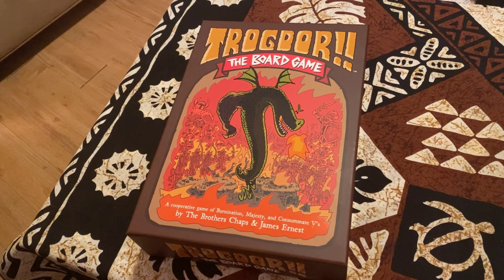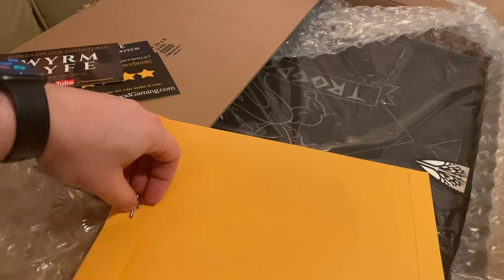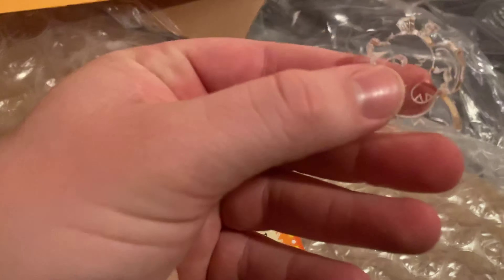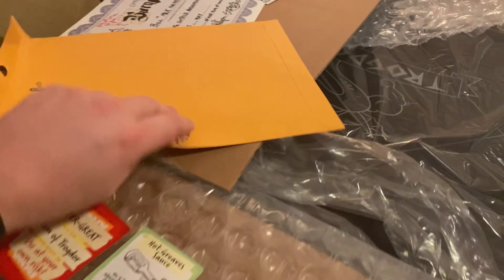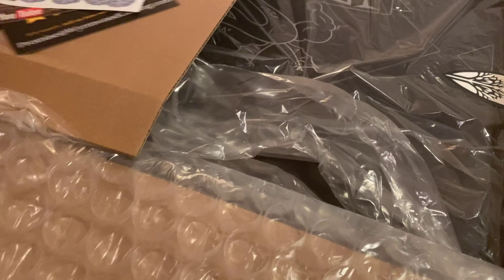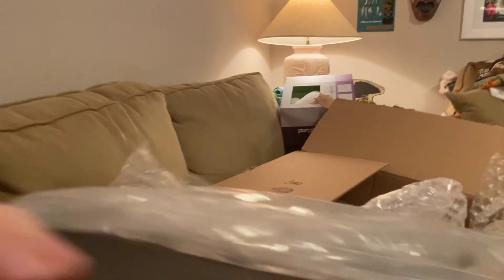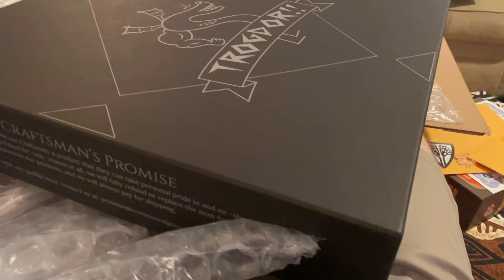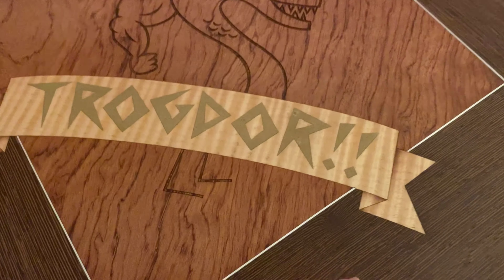Trogdor Wyrmwood Edition Unboxing - Trogdor the Burninator - Homestar Runner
The unboxing of the Wyrmwood edition of the Trogdor!! The Board Game. The burninator would be proud.